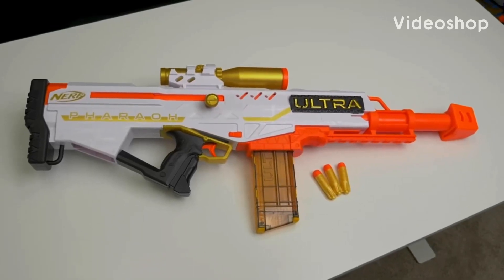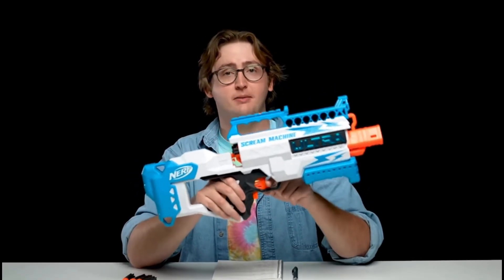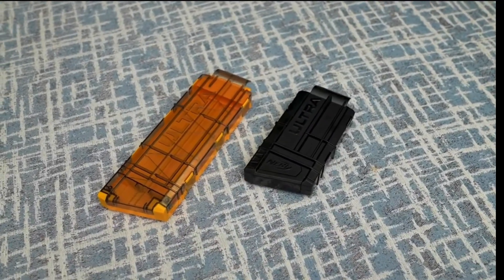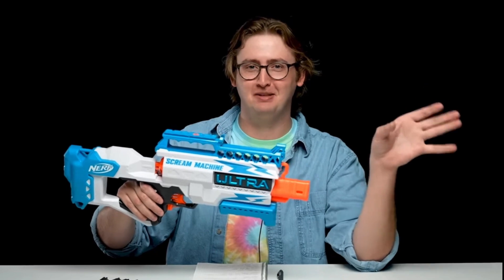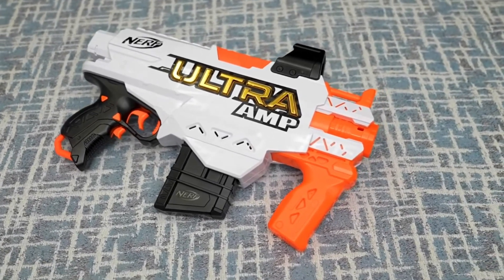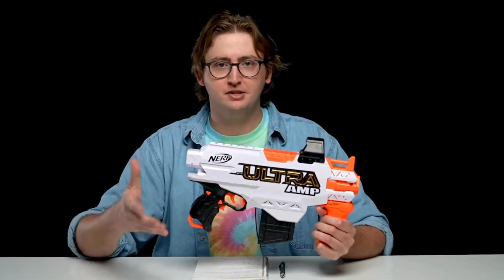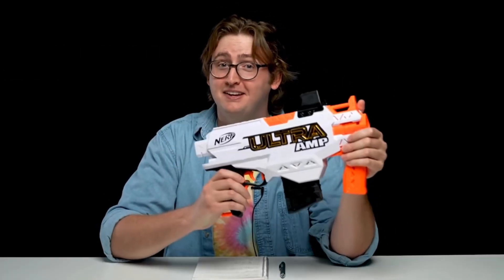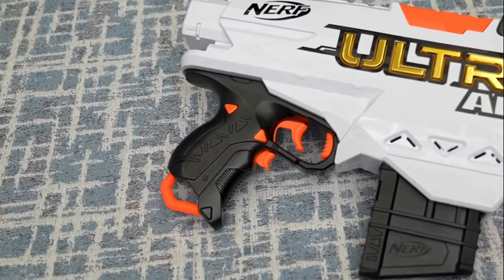Coop772 ripping on Ultra for 2:17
This guy really, really hates ultra